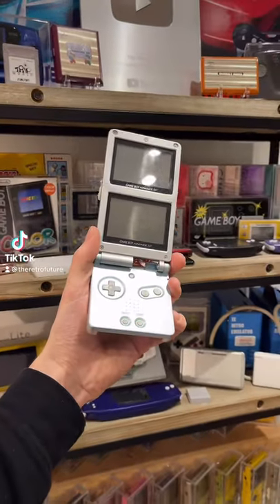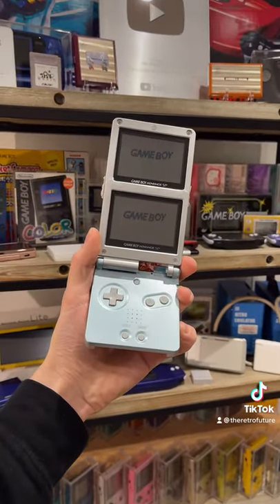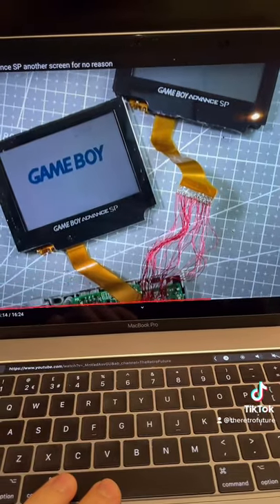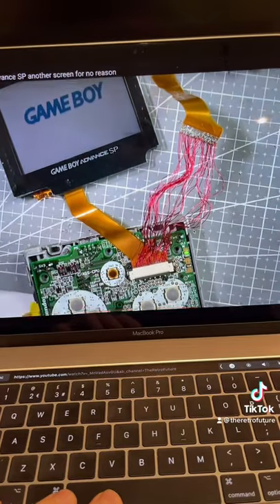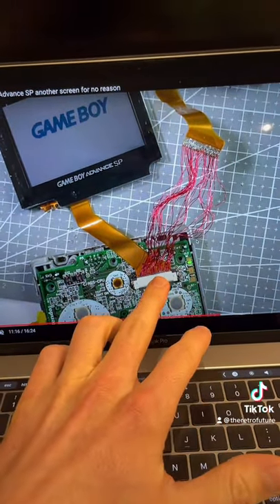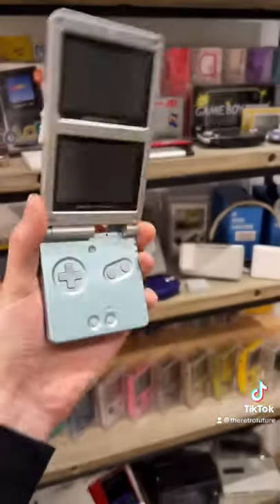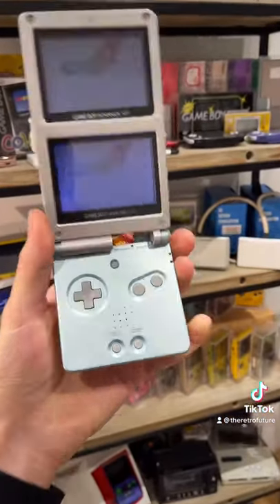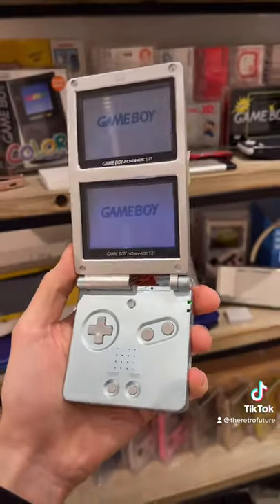Double Screen GameBoy Advance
Honestly adorable. Japan just know.